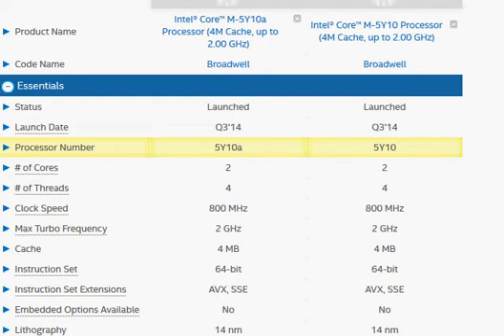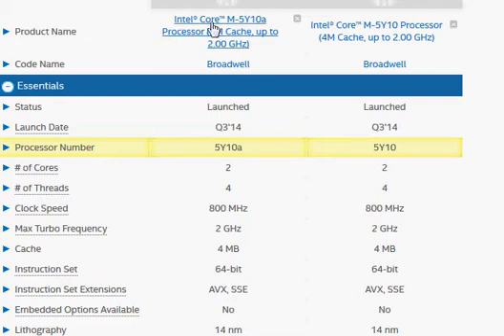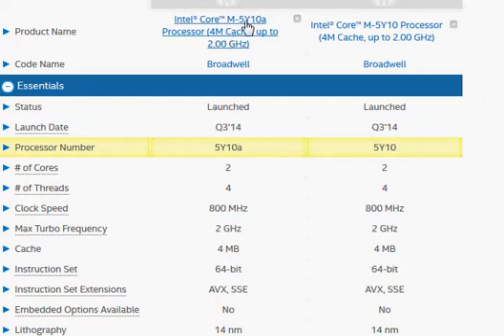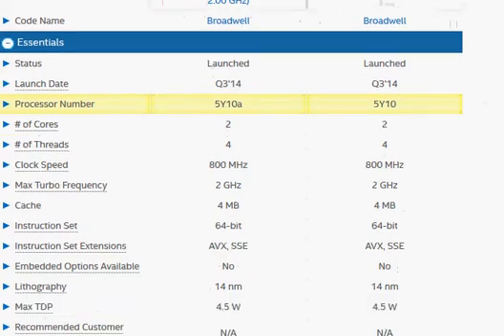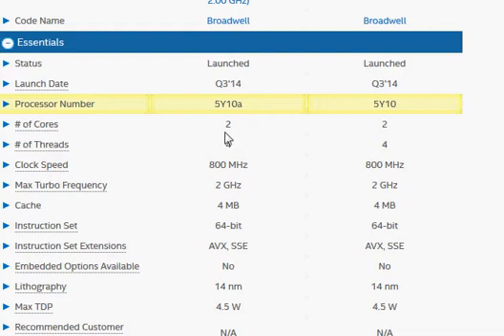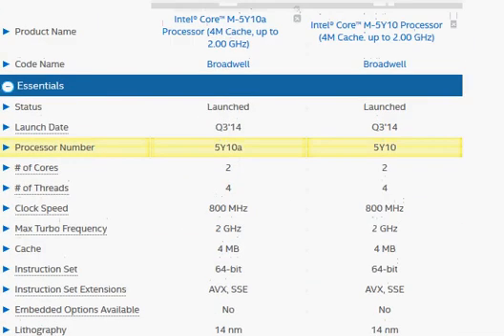Broadwell Core M 5Y10 and M 5Y10a processors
These are broadwell low power processors for low power notebooks and tablets.